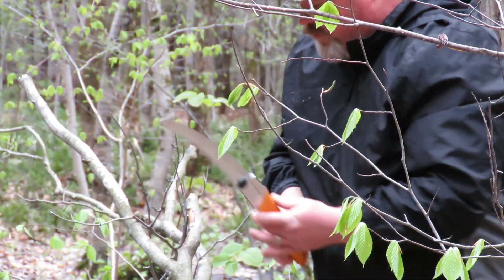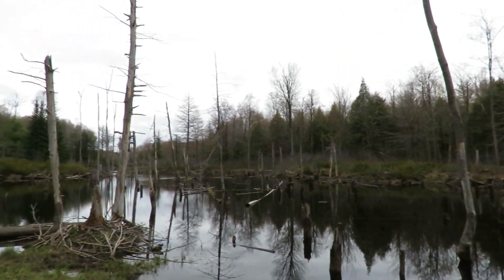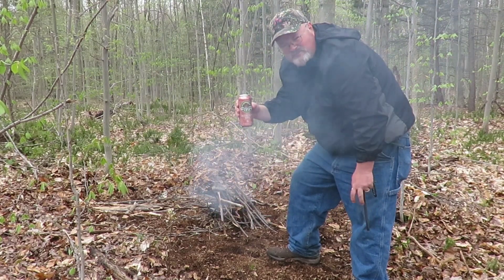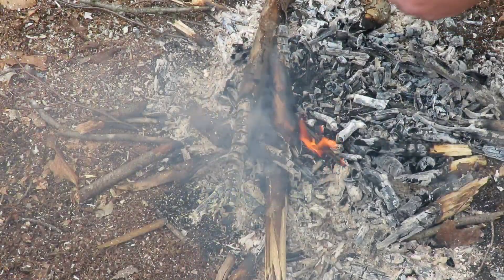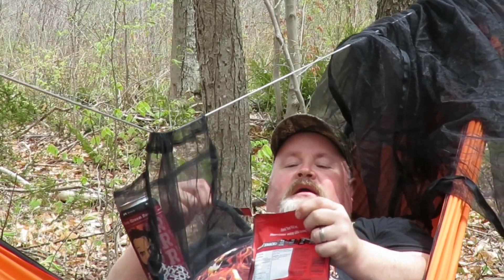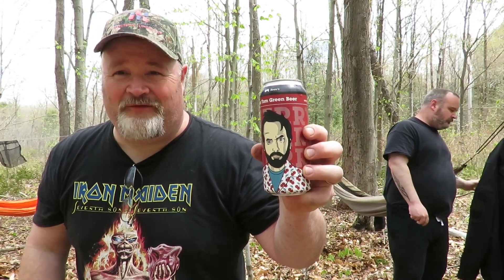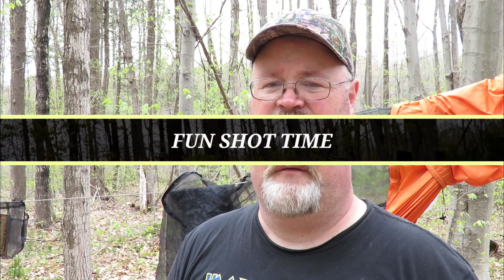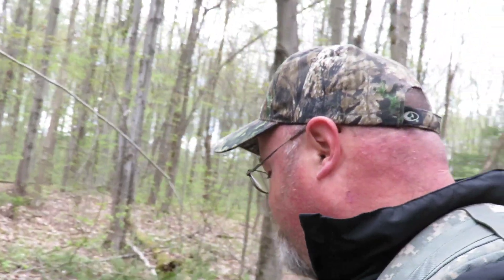Collecting tree forks, fun shots and an excellent lunch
In this video my brother and I go out for a hike and look for some natural tree forks. I set up some fun shots and cook some marinated flap meat cowboy style and wash it all down with a couple of delicious beers. on the menu was The Tom Green Beer from Beaus brewery and a Grapefruit IPA from St. Ambroise!